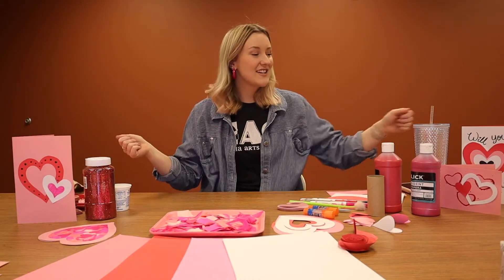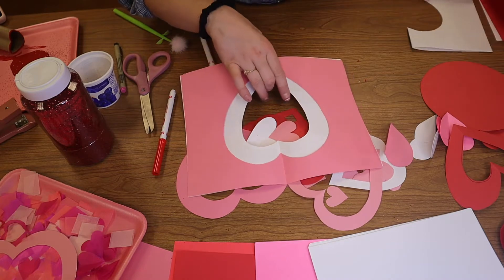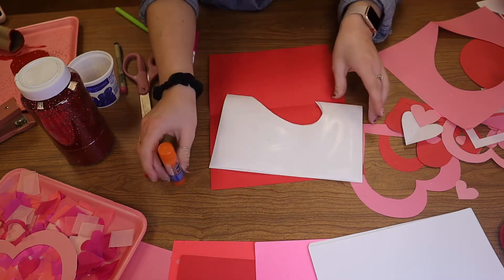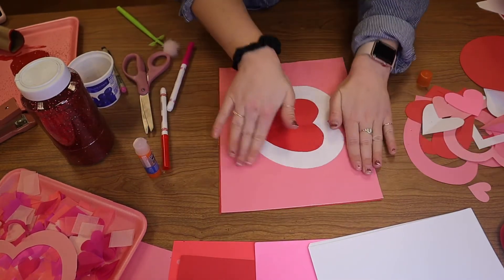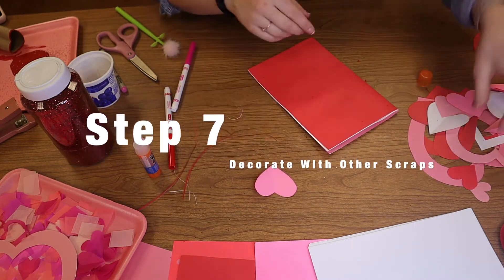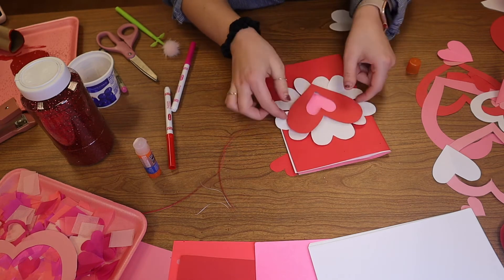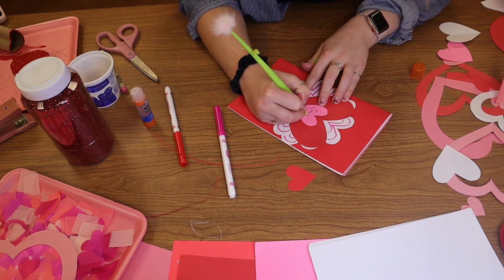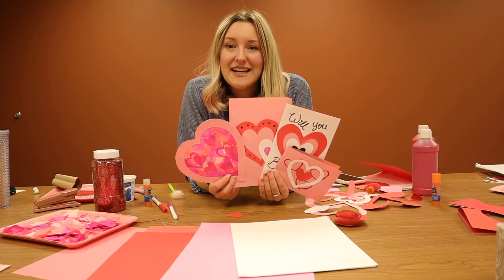Making Valentines With EAC - #4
The Emporia Arts Council’s Miss Shayli takes you through the process of crafting a card out of scrap pieces.

Supplies Needed:
Card scraps and cut outs
Glue
Scissors
Pen/Marker